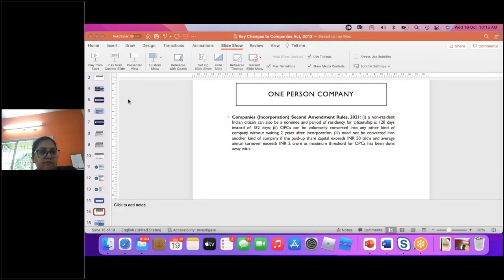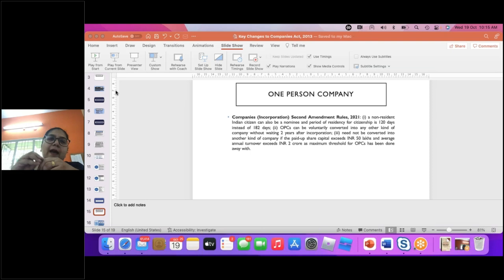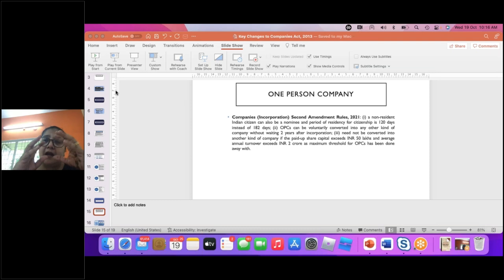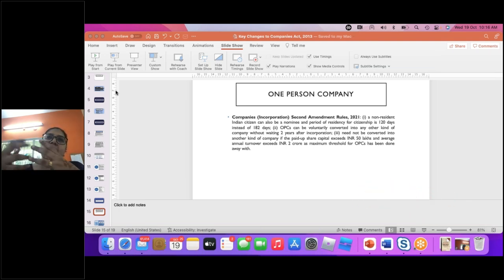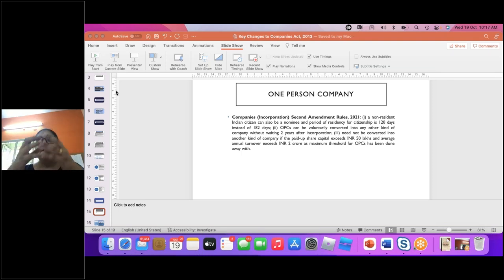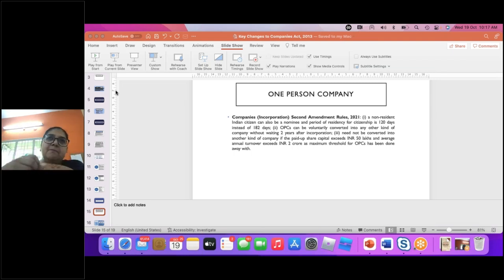Masterclass on Companies Act- Key Issues and Recent Amendments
Achromic Point pleased to invite you to our Masterclass on Companies Act- Key Issues and Recent Amendments scheduled on 19th October 2022. This Masterclass will provide an opportunity to prove and improve you or your team’s credentials as the Companies Act Professional which is crucial in a global business environment.
In this we will be discussing upon the Overview of recent changes in Companies Act 2013, Inter-Corporate Transactions and Related Party Transactions, Corporate Social Responsibility, Frauds under Companies Act 2013 and much more.

Managing Director
CEO & CFO
Company secretary
Finance Professional
General Manager
Companies Act Professionals

Thought Leader:
Ekta Bahl
Partner
SAMVĀD: PARTNERS